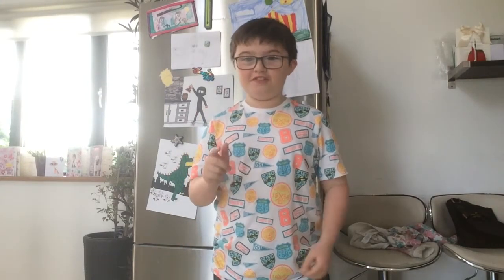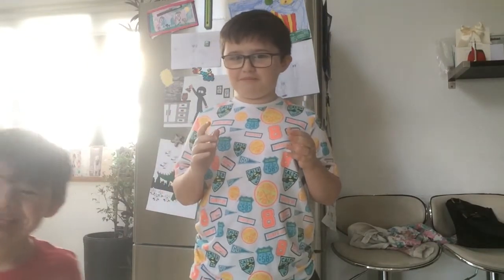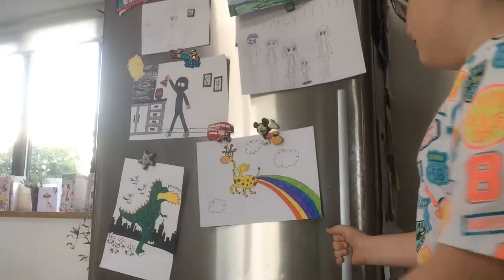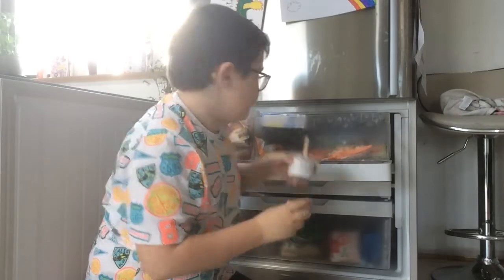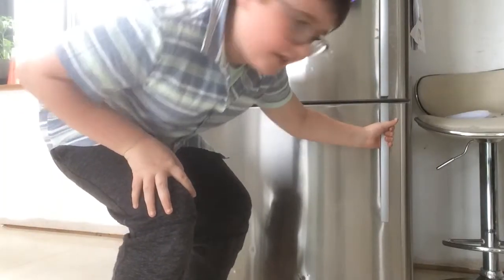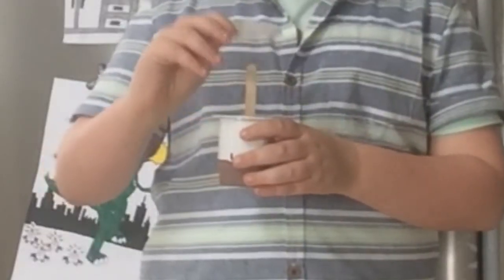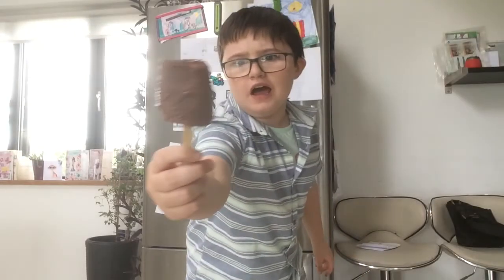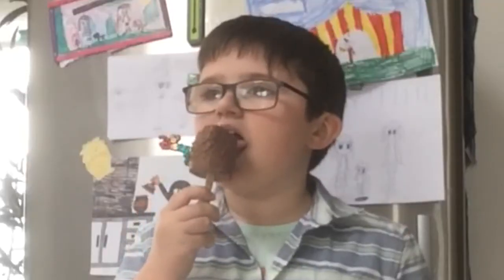Chocolate Mousse on a Stick!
Now there's 2 ways to devour chocolate mousse!